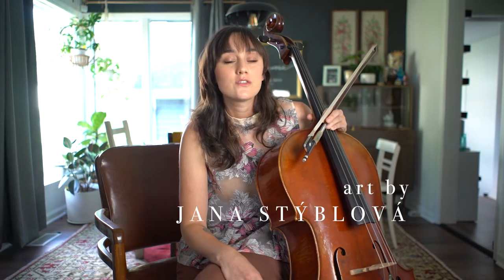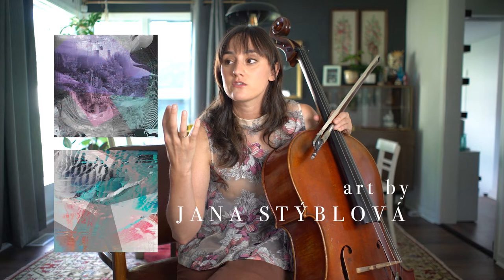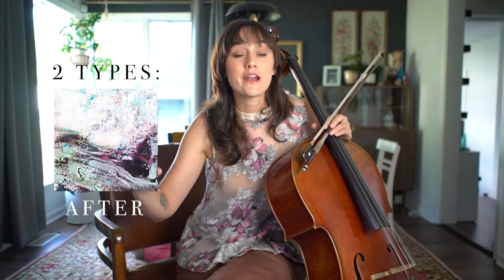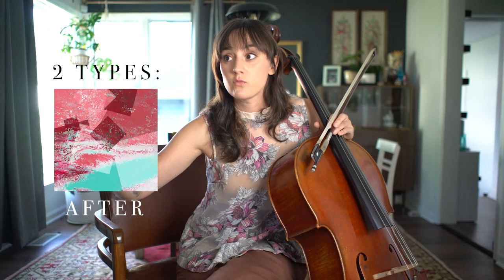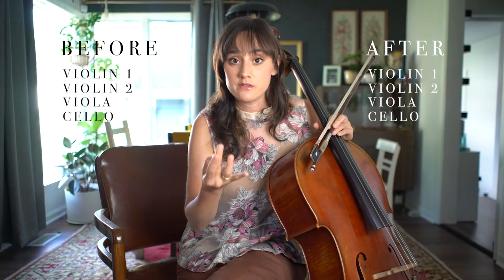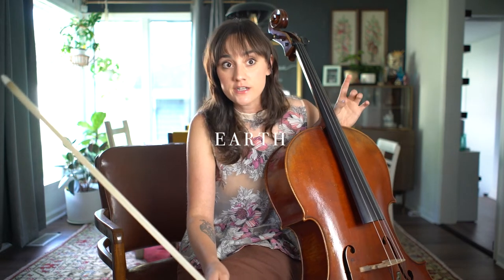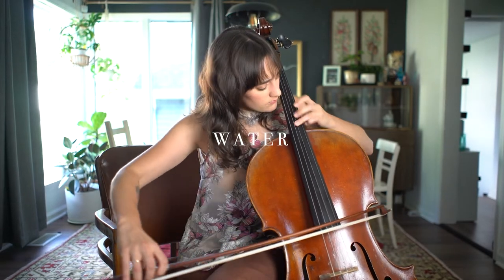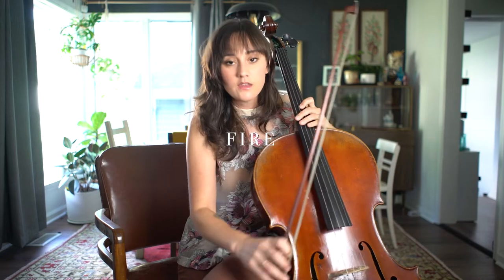ELEMENT: a generative string quartet NFT on Async.art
Dropping on @AsyncArt on July 19, 2022

4 instruments
4 elements
2 types

300 editions available at .064 ETH

Mint your unique version of ELEMENT today:

Climate change is the largest looming threat to humanity. According to the Centre for Science and Environment (CSE) in New Delhi, our annual carbon dioxide (CO2) emissions have grown by about 70 times since the pre-industrial era, reaching nearly 36.4 gigatonnes (Gt) in 2019. Unless we bring them down to 18.22 Gt by 2030, we are headed for catastrophic climate events.

The first classical Music Blueprint on Async, "Element" translates the sounds of the natural world into the language of the string quartet with two types: before and after the destruction of natural resources caused by industrialization, colonization, and overconsumption. Each layer of the string quartet (violin 1, violin 2, viola, and cello) has four different states (fire, water, air, and earth) that are each played differently.

EARTH - matter of fact, march-like, full and deep tone
AIR - otherworldly, harmonics, ponticello, airy tone
WATER - legato, glissandi, pizzicato, syncopated
FIRE - staccato, tremolo, agitated, chopping

A portion of sales from this project will be donated to the Clean Air Task Force who work to curb air pollution in all its forms through regulation at the US state and federal levels.

Composed by Kaitlyn Raitz
Performed by the Atwood Quartet
Recorded and mixed by Chris Leidhecker
“After” sound designing by Eric Wright
Art by Jana Stýblová